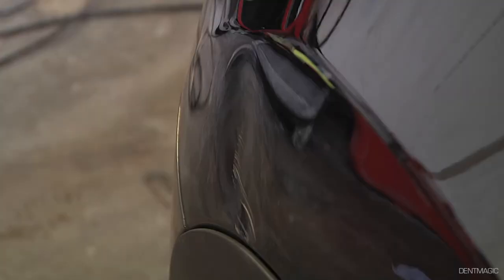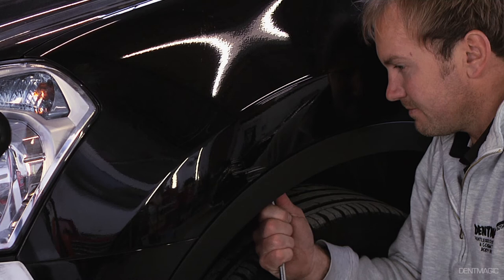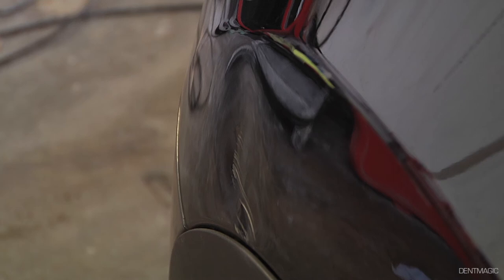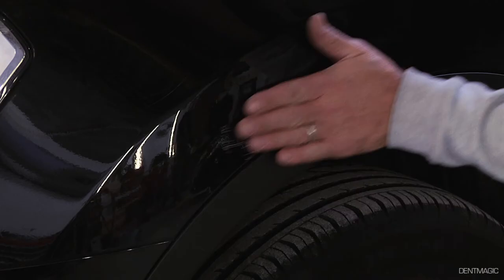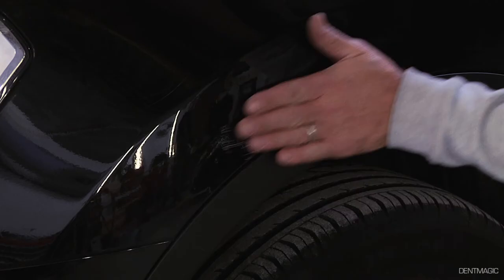Preparing a car for repair and painting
Watch Jamie remove a dent using paintless dent removal to prepare it for a full repair and paint.  This process reduces the amount of filers needed and therefore reduces the cost.